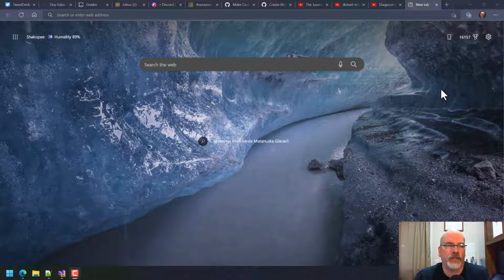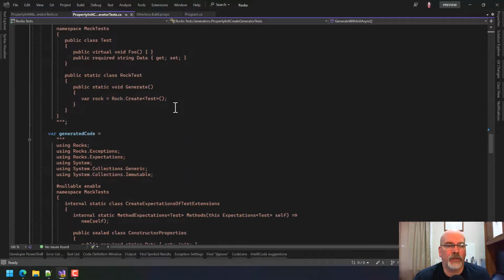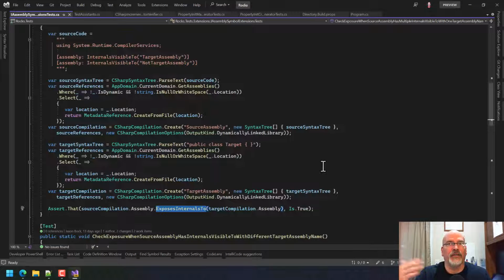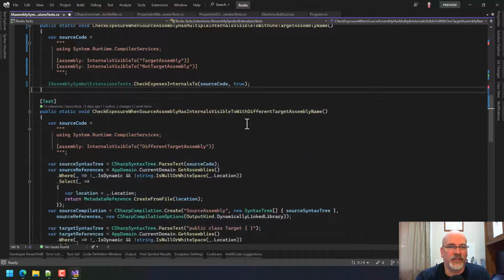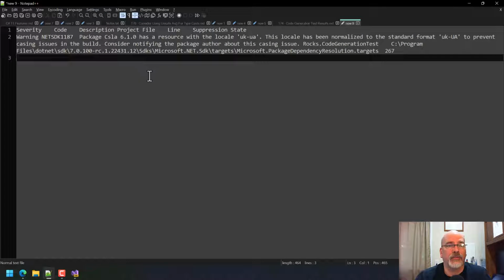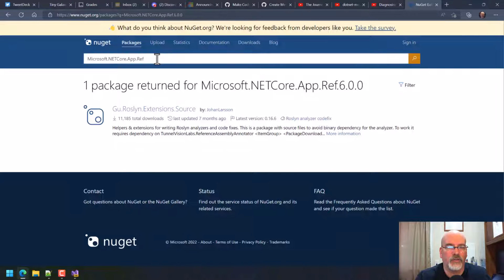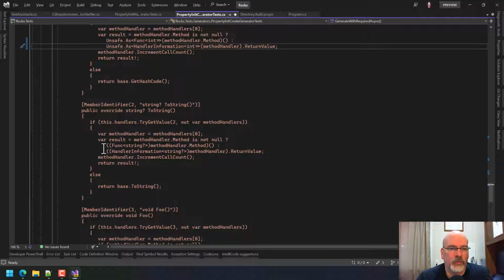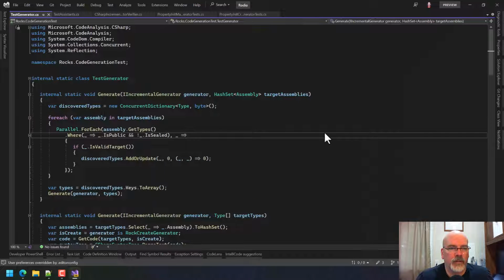FreeCodeSession - Episode 413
In this episode, I talk about my son's interest in airsoft, I demonstrate the code generation testing application, I remove patches, I fix a bug with InternalsVisibleToAttribute, I refactor tests, I try to fix required property tests, I get a test to pass, but I can't get the other one to pass.